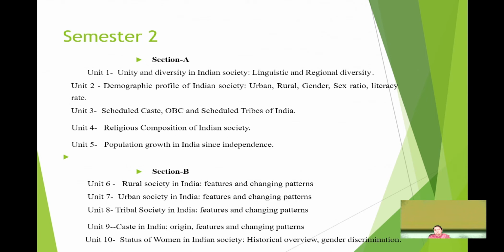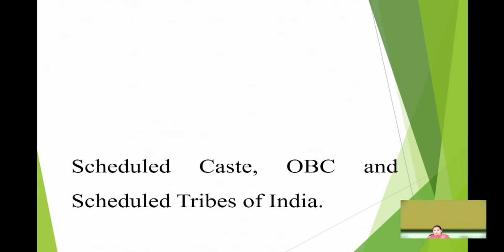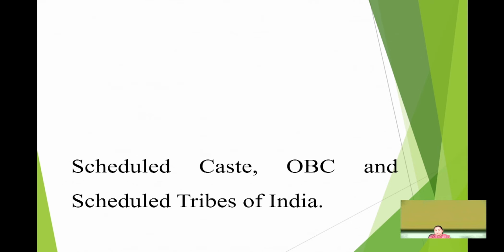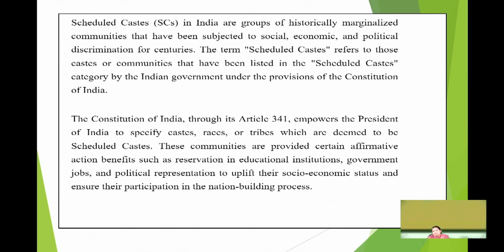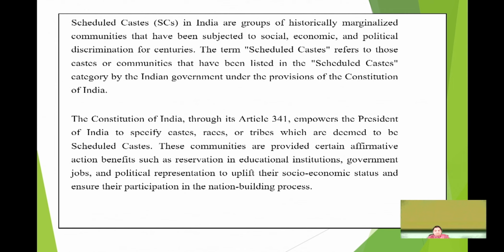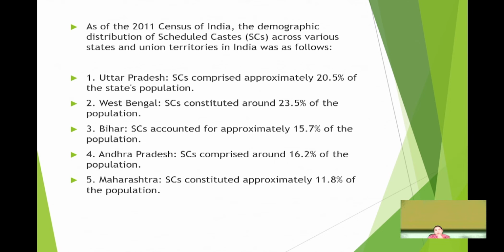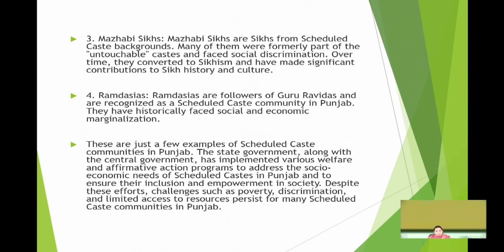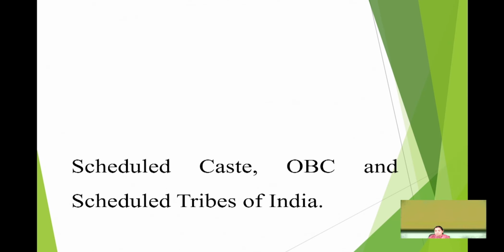Sociology (Introduction Module)